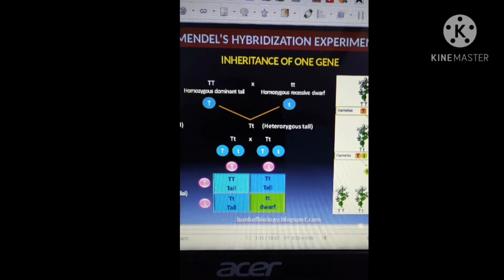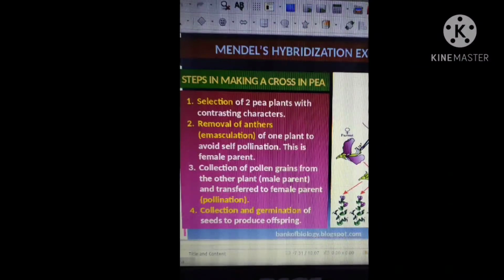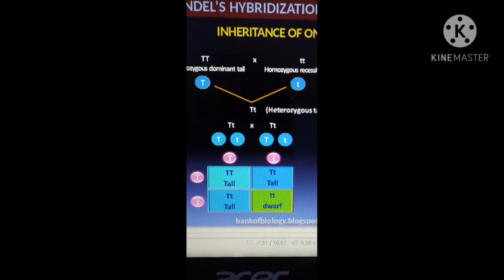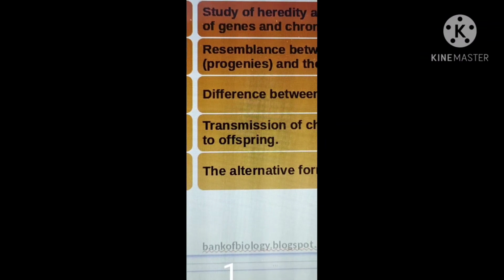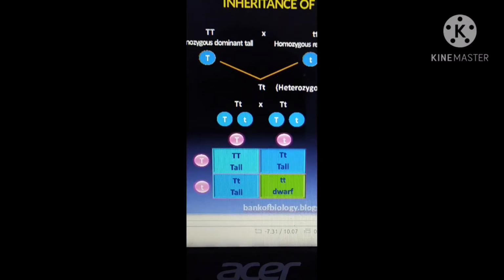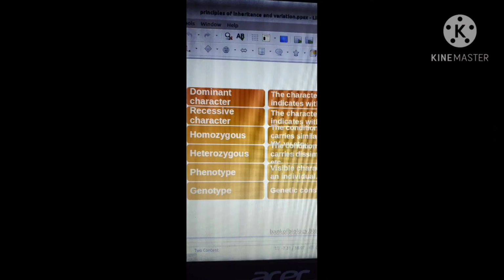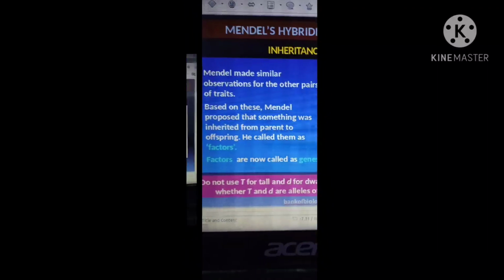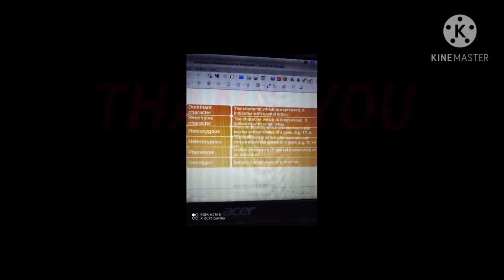Principles of inheritance and variation Part 2 - for plus two zoology students by Chitra Ramakrishna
Class for plus two zoology students